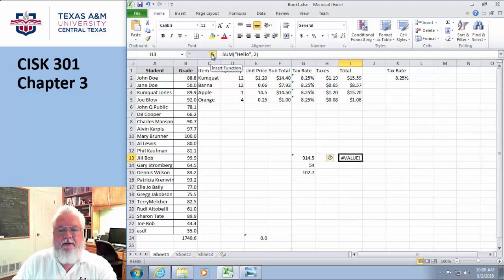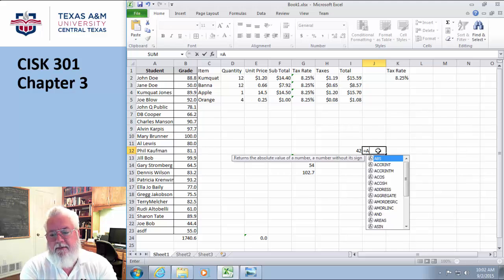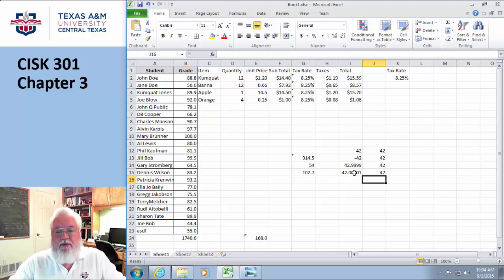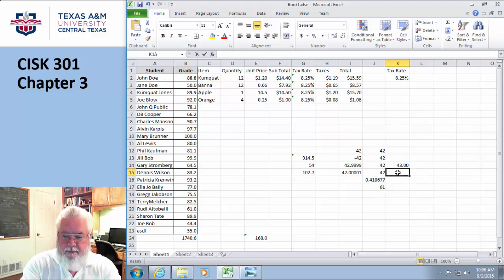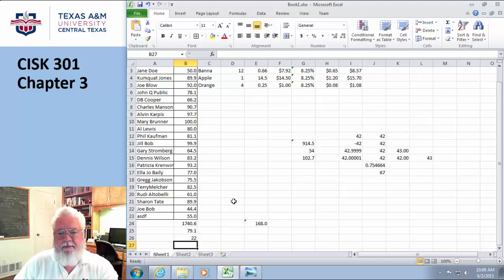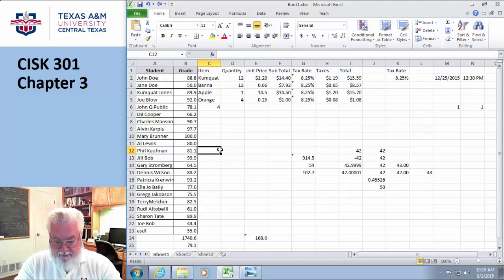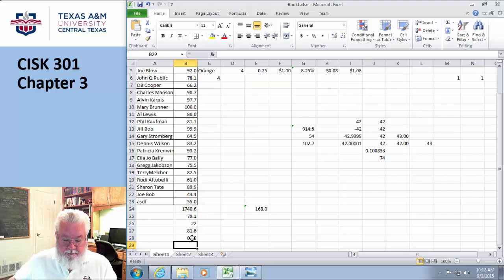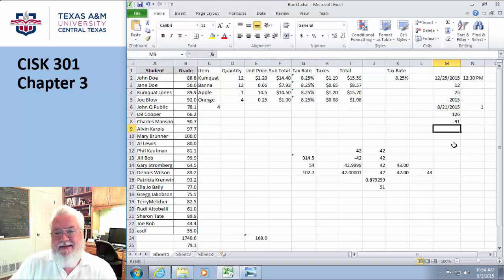CISK301 Chapter3 Part3